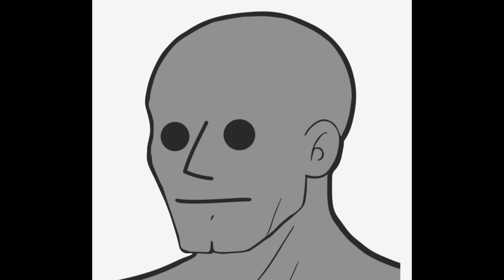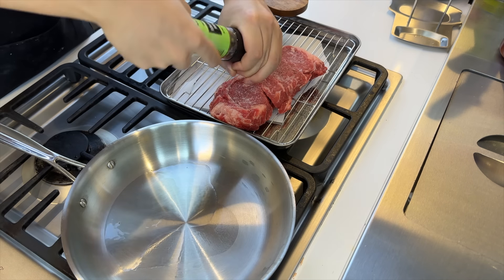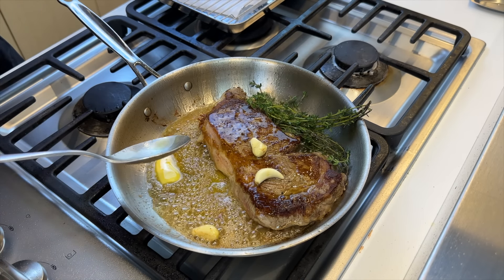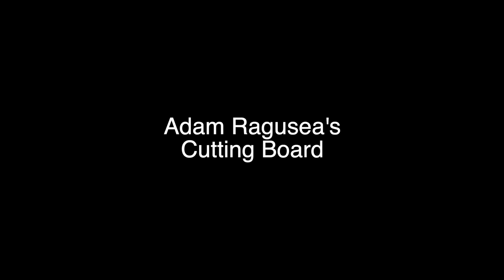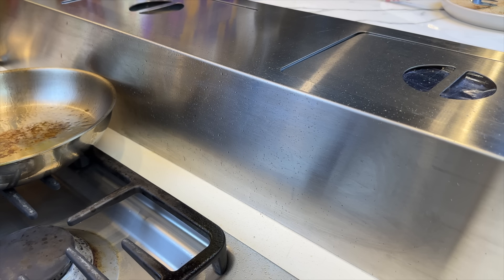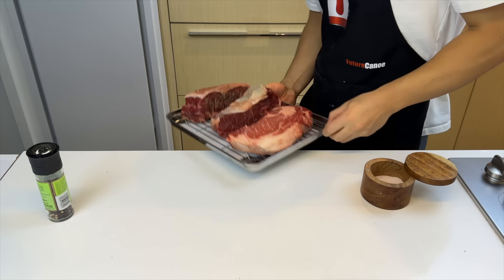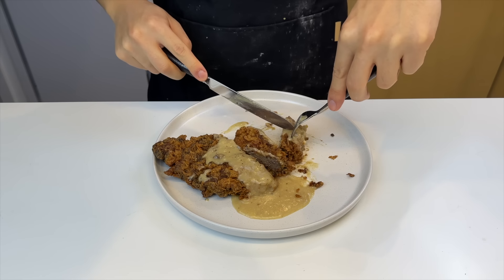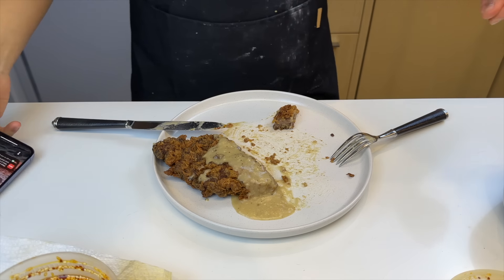Finding The BEST Steak Method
Let's follow along some of my favorite YouTubers and pick our favorite steak method.

Chapters:
0:00 Intro
0:44 Joshua's Method
2:41 Goldilocks
3:16 Review
4:04 Adam's
7:11 Babish's
10:38 Country Fried

fanlink.to/midnightlovers

fanlink.to/kicktracks